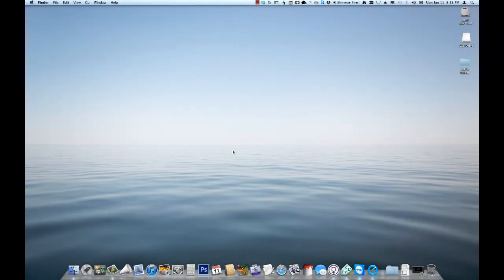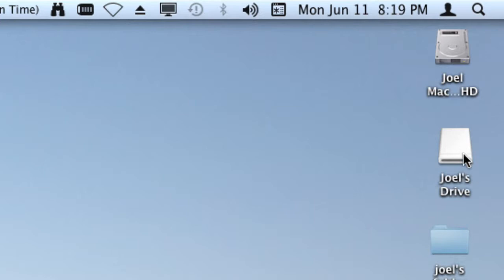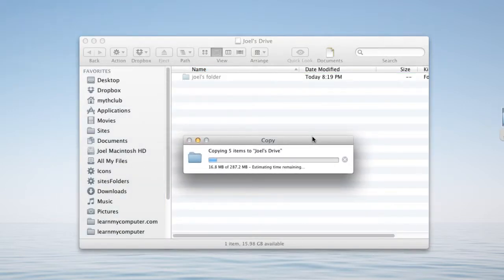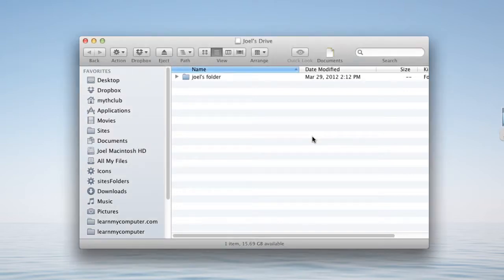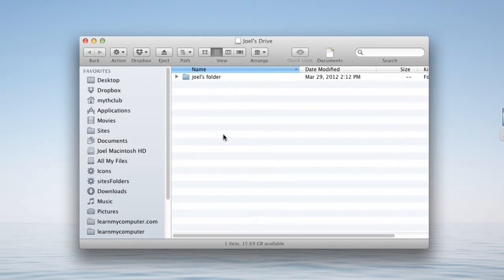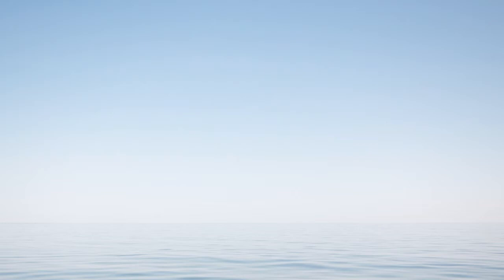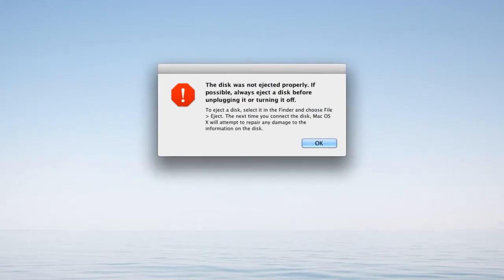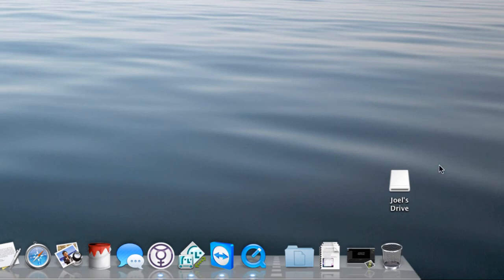Mac Lesson #18 - Using a Flash Drive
Using a flash drive on a Mac.